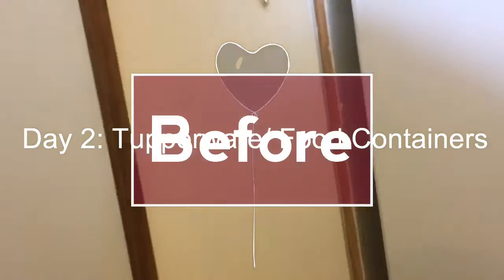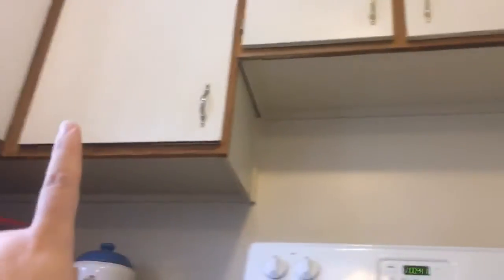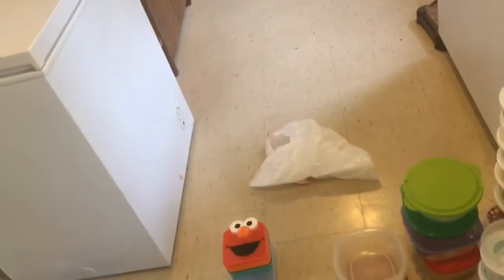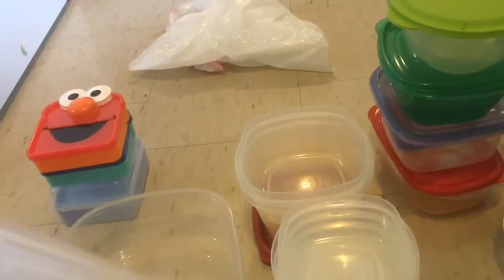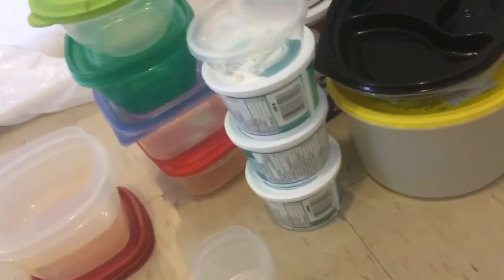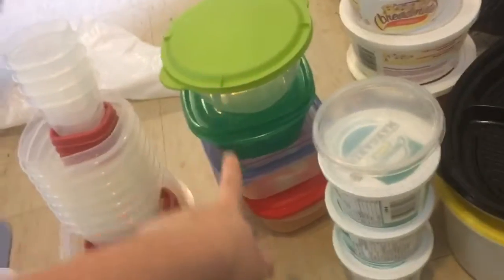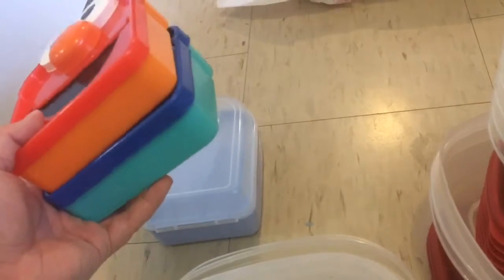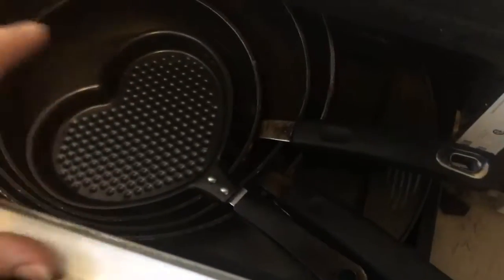Day 2: Food Containers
Welcome guys to the Second day of the 30 Days Declutter Challenge. I hope you find these Videos helpful in your own journey :). Please feel free to tag me in any pictures or videos that you do :)